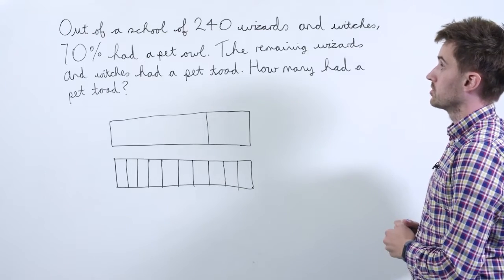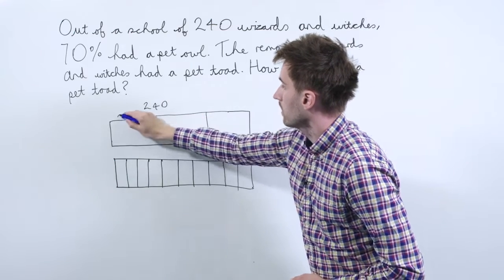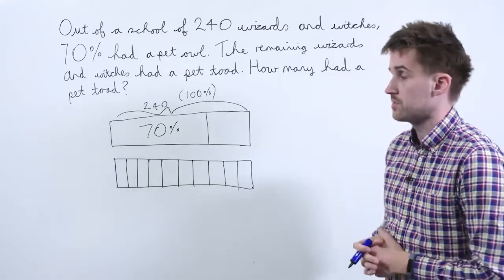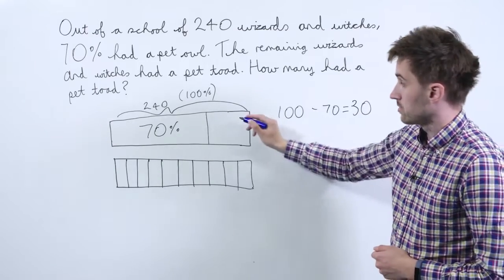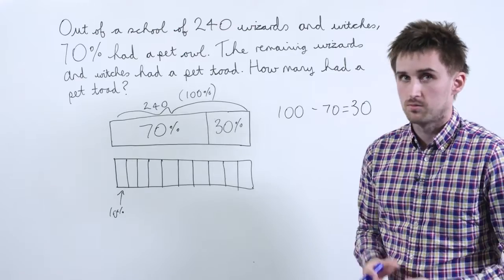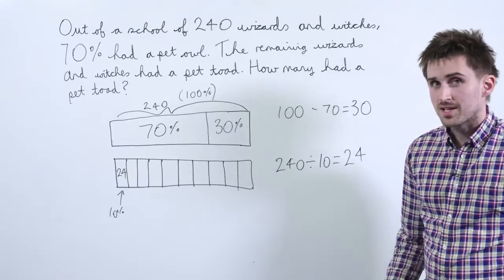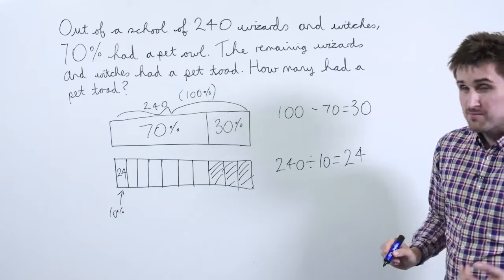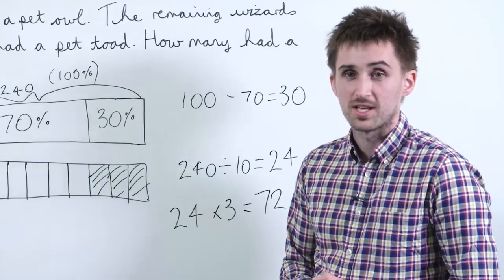Using Bar Models To Solve Percentage Problems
This video demonstrates how to use bar models to solve percentage problems.

In this Maths in Minutes video, viewers are shown how to use bar models to find a percentage of a total amount. The video presents a question that involves all four operations and is suitable for Key Stage 2 students. By using bar models, students can visually represent the problem and better understand how to calculate percentages. This video aims to provide a practical example of using bar models in solving percentage problems and help students develop their mathematical skills.

00:10 How can we use a bar model to solve a percentage word problem? Includes example

For additional resources on using bar models for percentage problems,